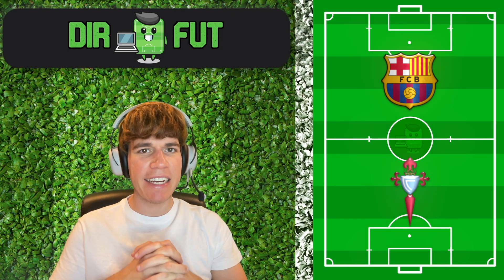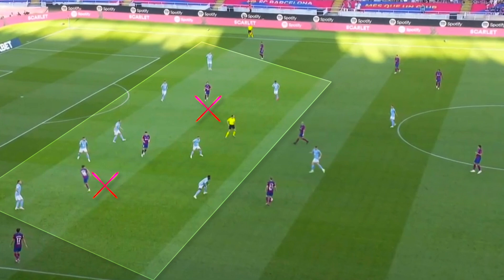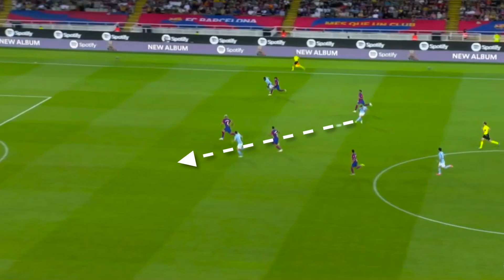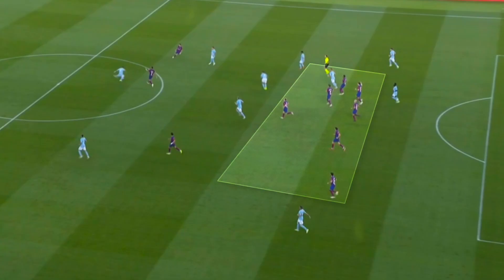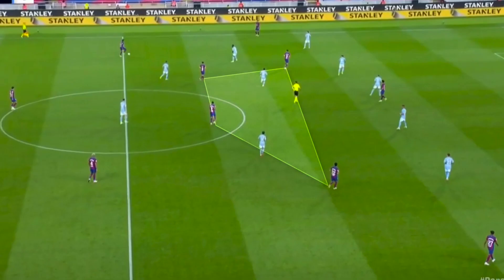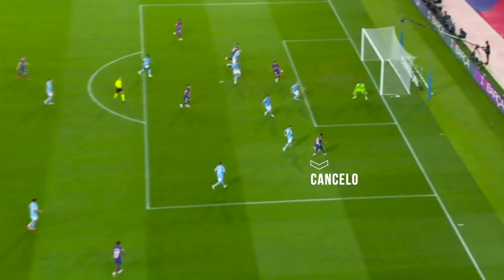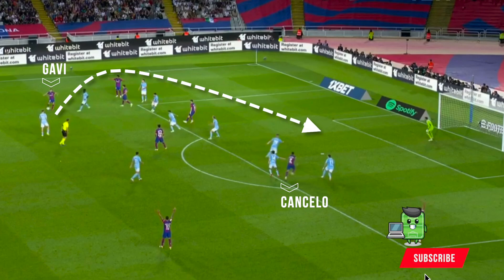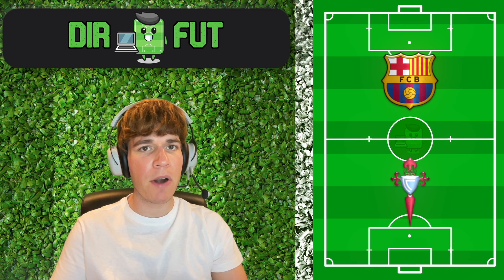XAVI'S TACTICS VS RAFA BENITEZ'S WALL | BARCELONA 3-2 CELTA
Let’s analyze one of the most interesting matches of this start of the season, Benítez's defensive system against Xavi's tactical adjustments.